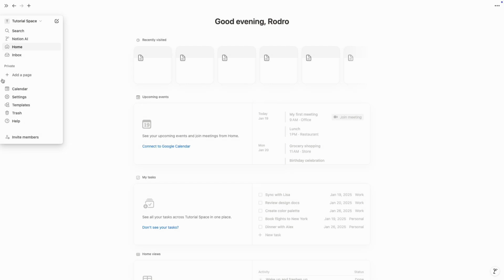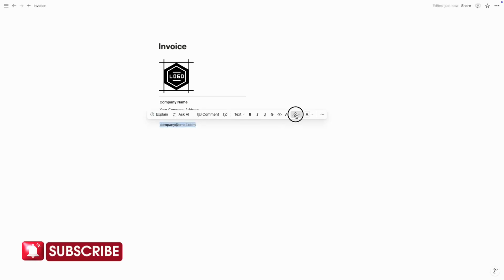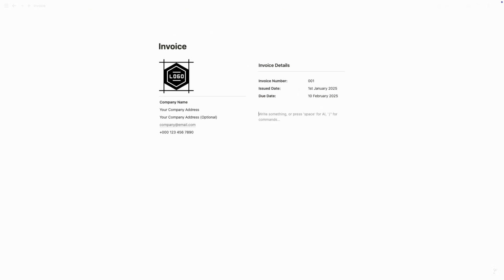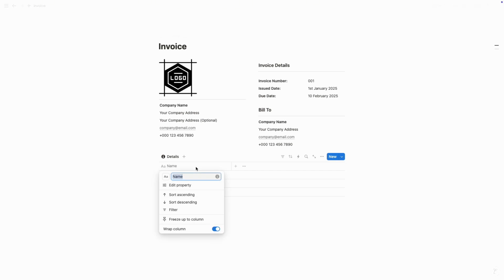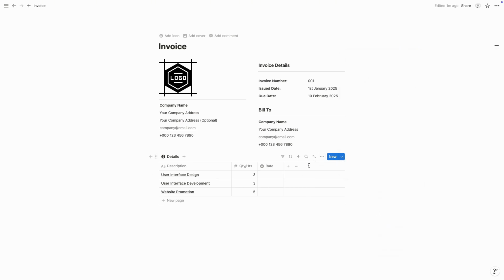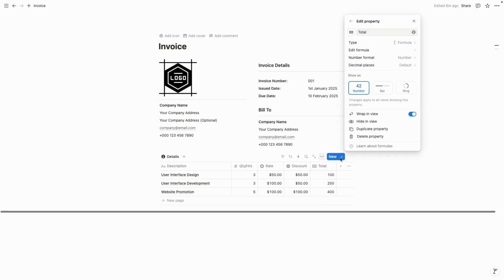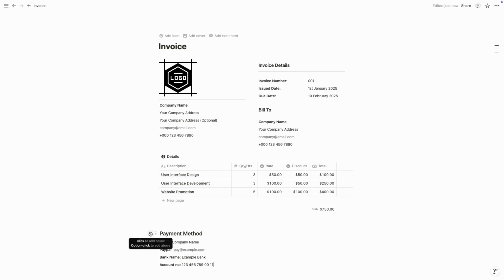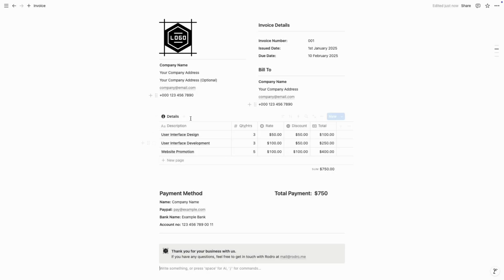Minimal & Advanced Invoice Template in Notion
Discover how to design a sleek and professional invoice template in Notion! This tutorial covers creating a minimal layout with advanced features to streamline your invoicing process. Perfect for freelancers, small business owners, or anyone looking to elevate their Notion workspace. Watch now and enhance your productivity!